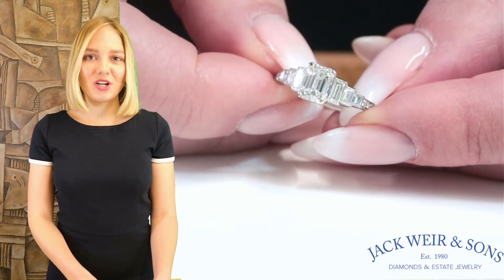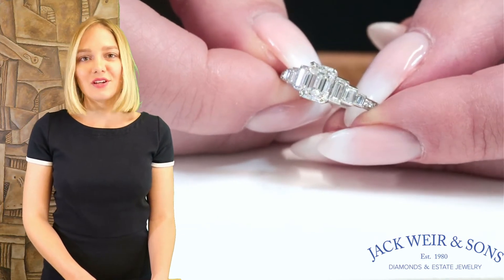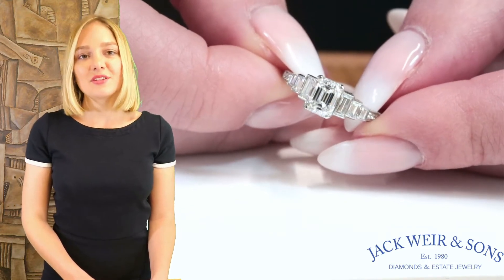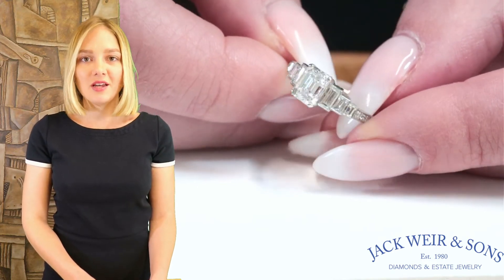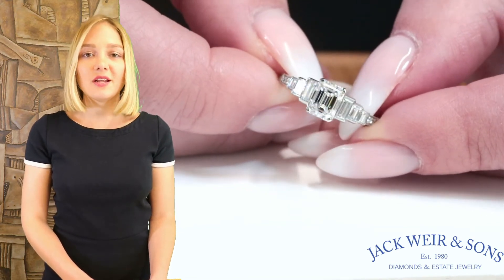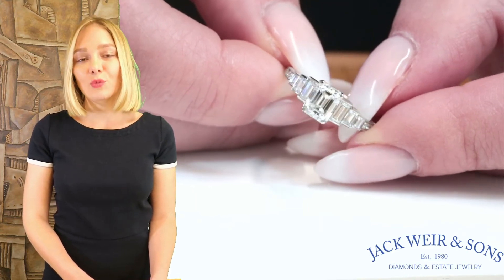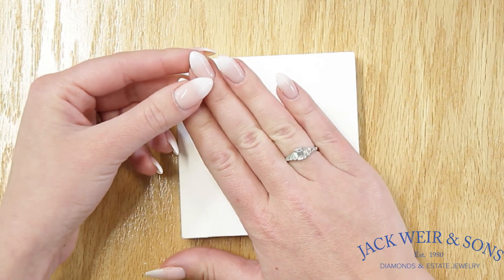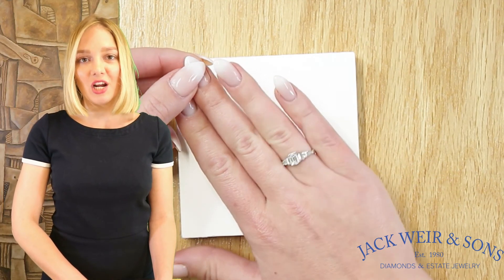Jack Weir & Sons Art Deco Inspired GIA 1.00ct Diamond Platinum Engagement Ring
When looking for engagement ring you want something that's timeless and classic, but also unique! Consider this Art Deco Inspired GIA 1.00 carat Diamond Platinum Engagement Ring. The center stone is GIA certified emerald cut diamond 1.00 carat, E color, VS1 clarity (#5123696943). Accompanied by 6 baguettes, 4 Round Brilliant Cuts 0.51 carat. This ring is brand new, circa 2021.
Size 6 1/2 and can be resized.